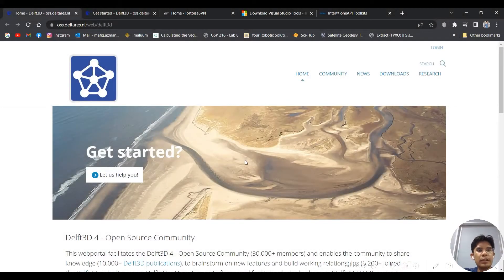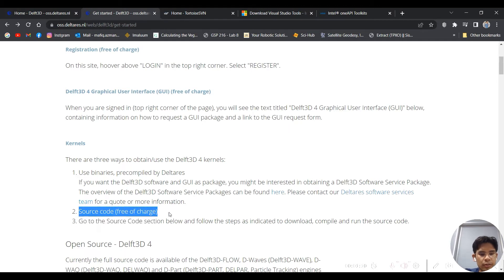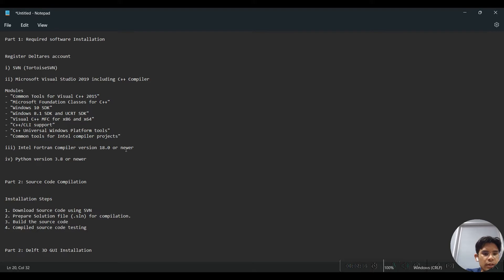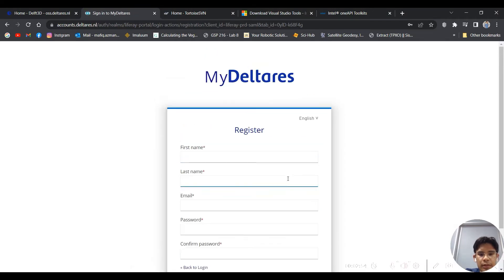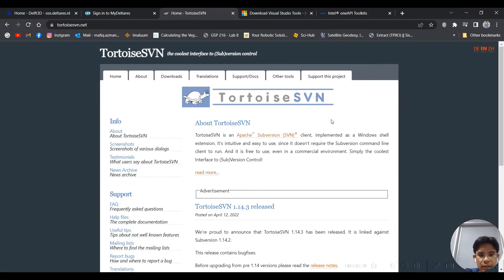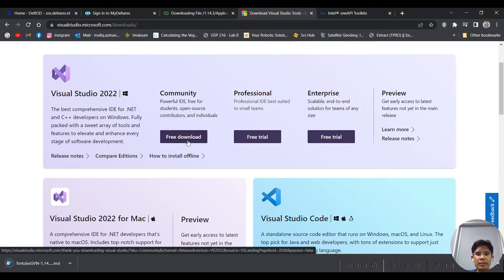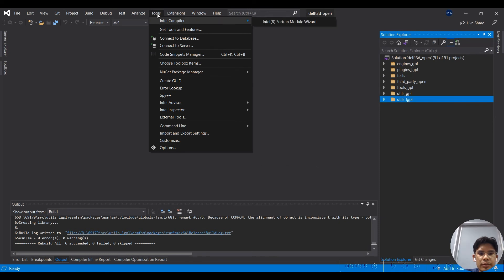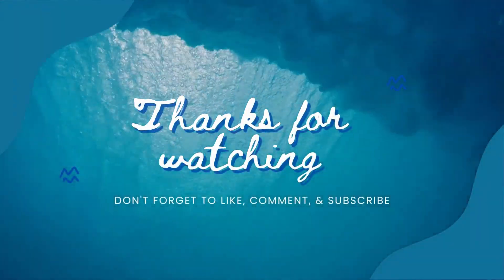Delft3D Tutorial: Installation Part 1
Delft3D is a integrated modelling suite, which simulates two-dimensional (in either the horizontal or a vertical plane) and three-dimensional flow, sediment transport and morphology, waves, water quality and ecology and is capable of handling the interactions between these processes.

The suite is designed for use by domain experts and non-experts alike, which may range from consultants and engineers or contractors, to regulators and government officials, all of whom are active in one or more of the stages of the design, implementation and management cycle.